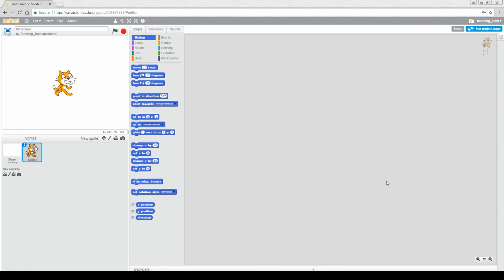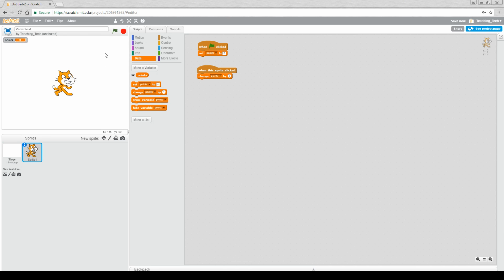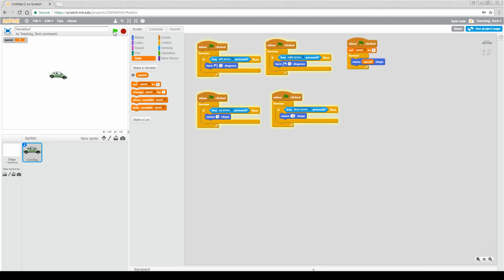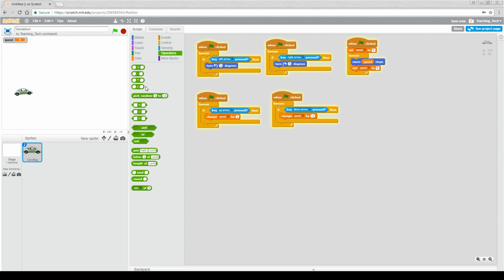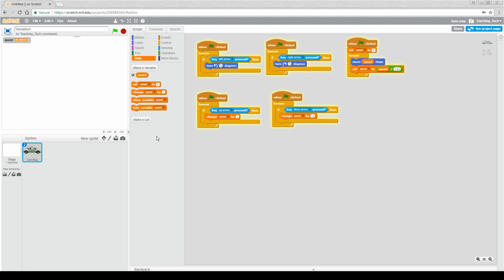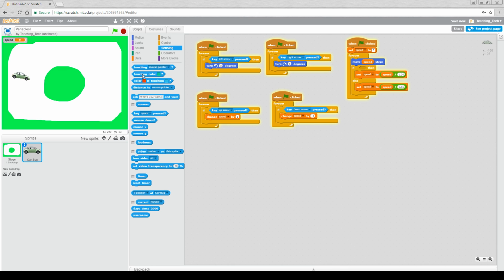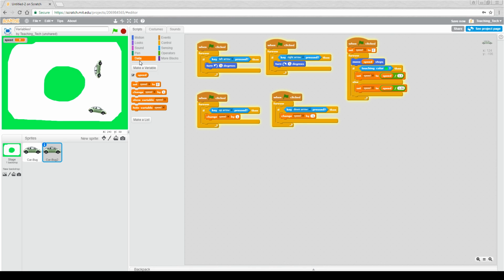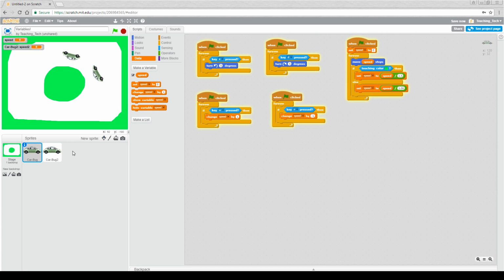Scratch variables guide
It won't be very long until you're limited in Scratch if you're not using variables. Variables are needed to control any value in to project that changes, such as a player name, score, ammo, speed, lives, health, etc. Follow this guide to learn how to use them in a useful way.